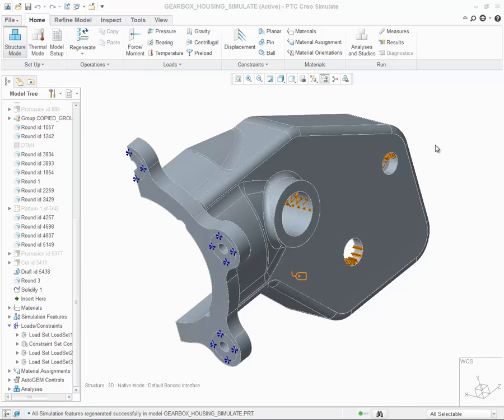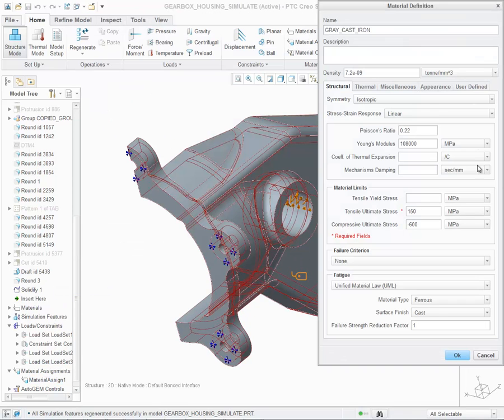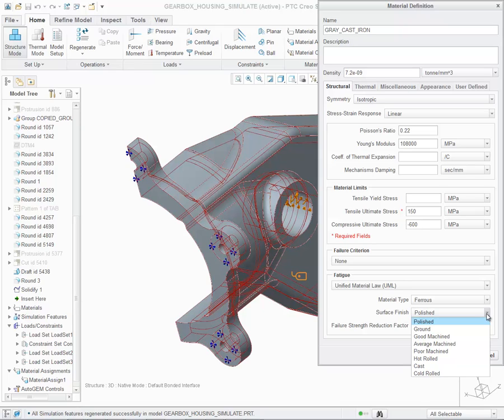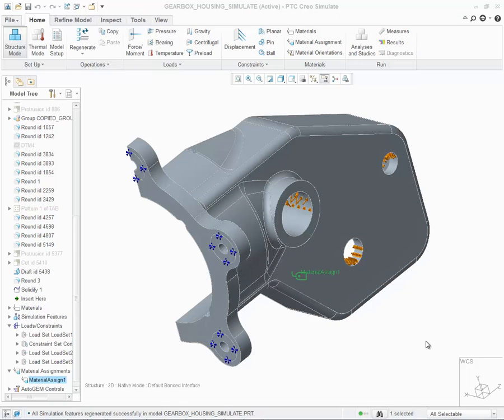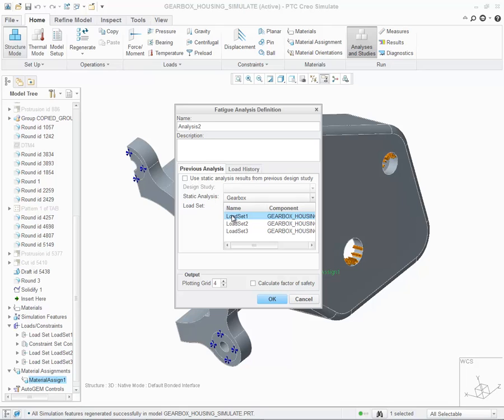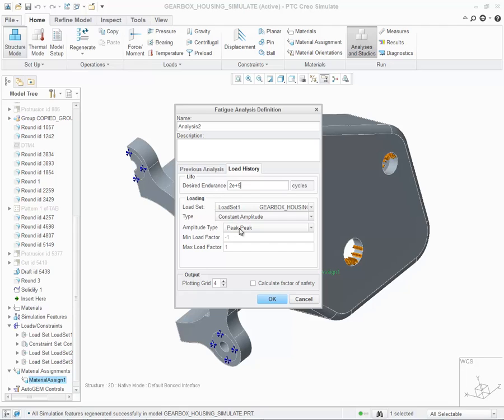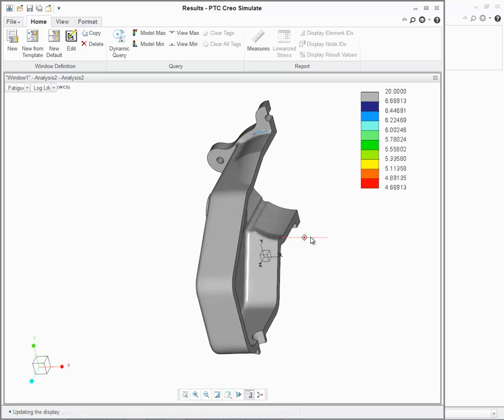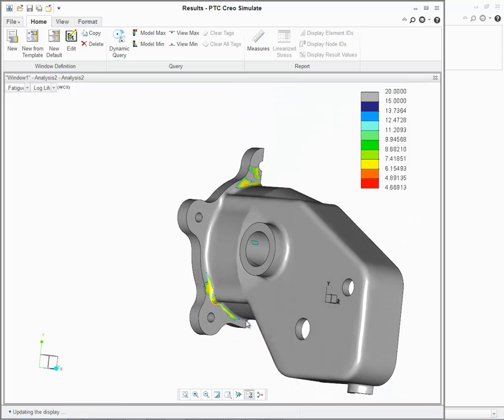Fatigue Analysis with Multiple Load Sets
Depending on the type of load being applied, you may prefer to group these loads separately rather than put them into a single load set. In addition you may want to analyze certain loads but not others.
 In this example, you are working with a gearbox component. In the Model Tree you can see three loads. As is the case with any fatigue analysis, you need to define a material that has a fatigue criteria set. Right-click Material Assignment1 and select Edit Definition to open the Material Assignment dialog box to see what material is assigned. Click More to open the Material dialog box. Under Materials in Model select the material. In this example select GRAY_CAST_IRON and click OK to open the Material Definition dialog box. In the Fatigue area of this dialog box define a Unified Material Law (UML). In the Material Type box, Other, is added to the list of materials. In the Surface Finish box, the list of finishes is updated. When working with a model from an earlier release, a conversion is required. If this is the case, a warning appears indicating that some of the surface finishes defined in the model are no longer supported. You are prompted to provide the Failure Strength Reduction Factor to take these finishes into account. After the materials are defined and applied click OK to close multiple dialog boxes.
 The first analysis you need to run is the static analysis. Click Analyses and Studies to open Analyses and Design Studies dialog box. For this example, you can see that the analysis, Gearbox, is completed. Click File ▶ New Fatigue to run a fatigue analysis. In the Fatigue Analysis Definition dialog box there are some changes. The Previous Analysis tab is first, followed by the Load History tab. On the Previous Analysis tab, you can see that the load sets from the model are listed. For this example, select the three load sets and click the Load History tab where you define the Desired Endurance. For this example, Desired Endurance is set to 2e+5. Next, define the load criteria for each load set. In the Load Set box, select the load. Select an Amplitude Type such as Zero-Peak. Complete this operation for each of the load sets in the model. Click OK and then from the Analyses and Design Studies dialog box, run the analysis. After the analysis is completed, you can view the results. In this example you review the fatigue fringe plot for Log Life. In the Results window you can see that most of the model has a Log Life of 20. This means ten to the power of twenty cycles will pass before the crack initiates. You can review the model and see areas that have a lower defined Log Life. To get a better perspective, you can select in the legend and type a value such as 15. This redistributes the levels from first to last so that you can get a better idea of where there are potential issues in the model.
 This enhancement improves your ability to analyze a model with multiple loads and to determine the life expectancy of your design.